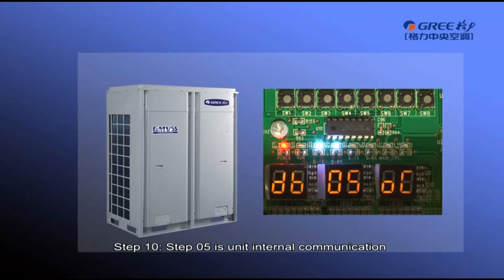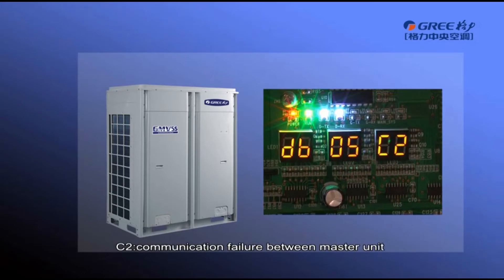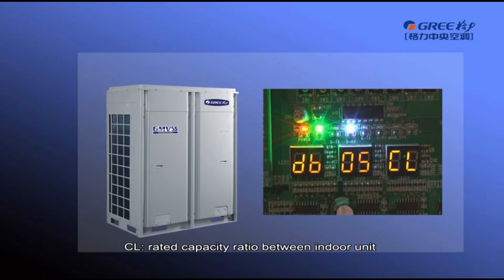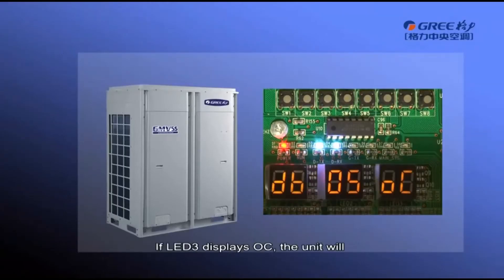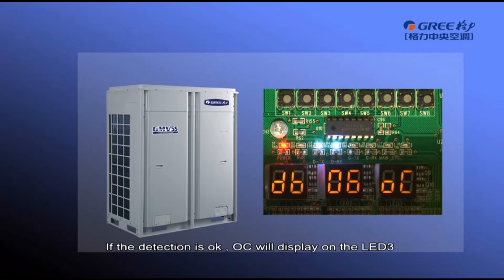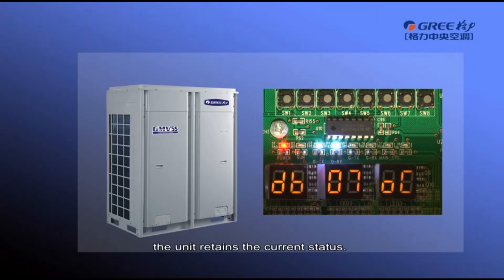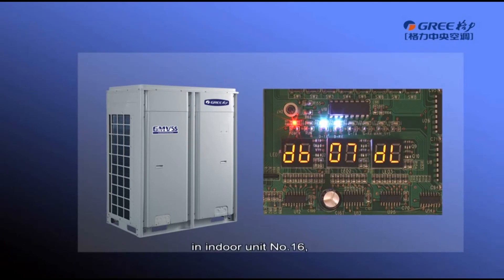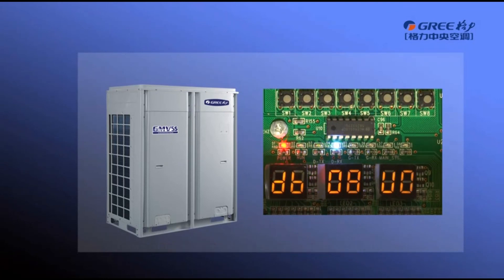Gree Commissioning VRF GMV5 introduction（6）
GMV 5 - Maintenance Technical Instructions